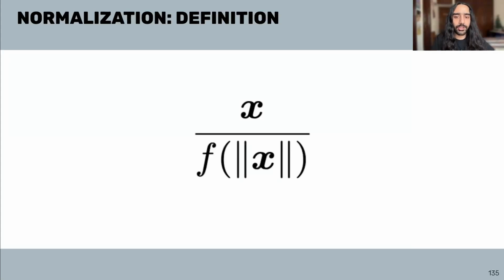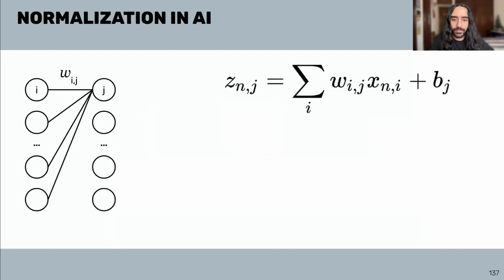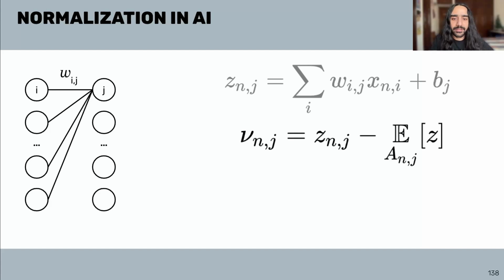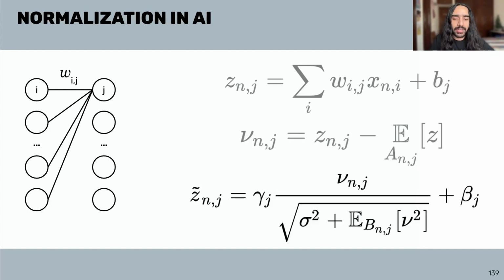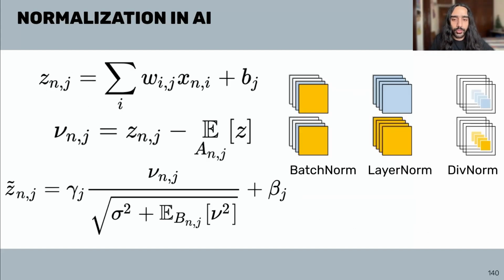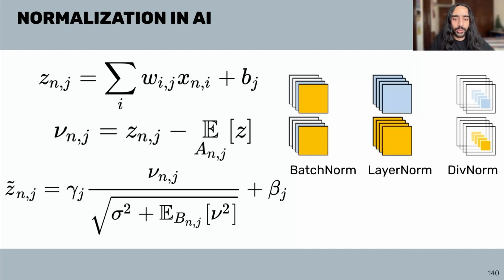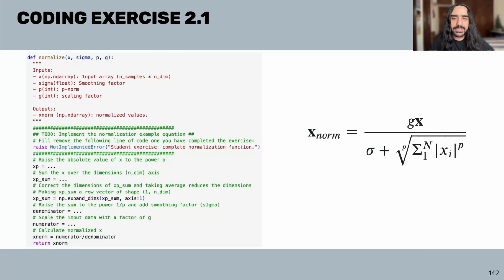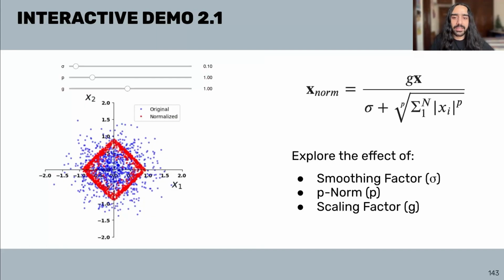W1D5 - Microcircuits - T2 Lecture 3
Thanks to our content creators Alish Dipani, Xaq Pitkow. This video is a part of Neuromatch Academy’s NeuroAI course. Neuromatch’s mission is to accelerate scientific innovation by facilitating inclusive, collaborative, and global participation in the computational sciences.